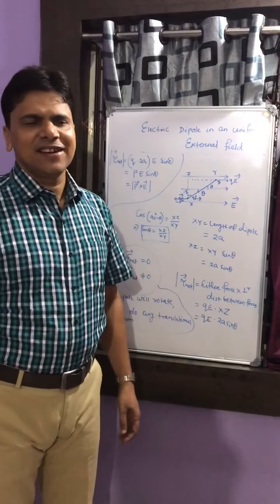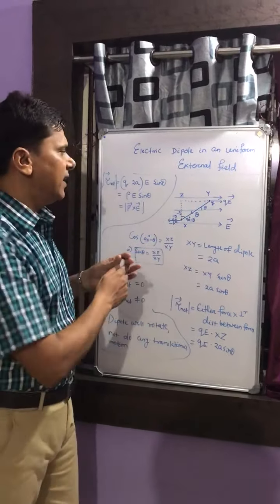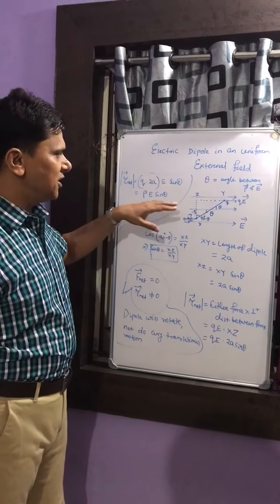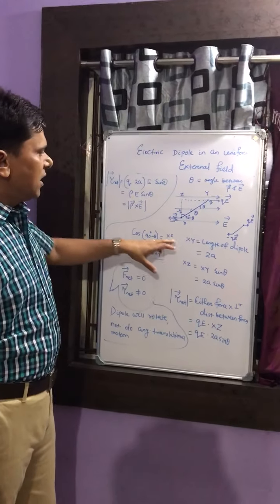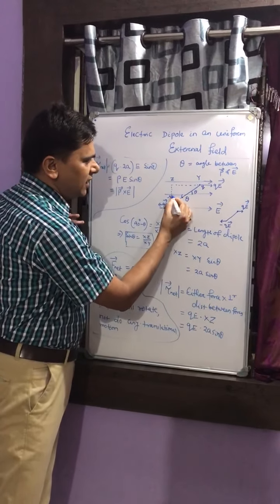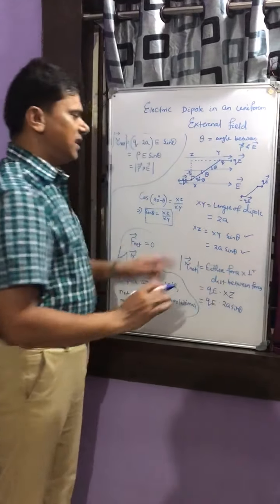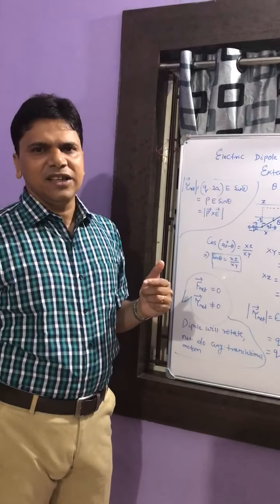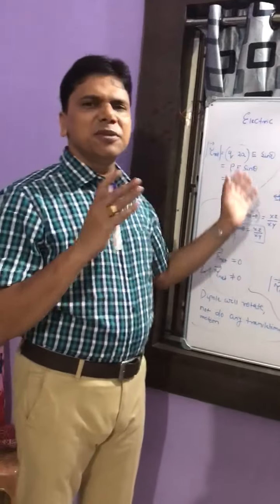ELECTRIC DIPOLE PLACED IN UNIFORM ELECTRIC FIELD by BHIMSEN PANDA PGT PHYSICS KV NO1 BHUBANESWAR(2S)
Electric dipole placed in Uniform electric field .ELECTROSTATICS.CBSE.XII.PHYSICS by BHIMSEN PANDA PGT PHYSICS.this video is designed to reach at students during lockdown.